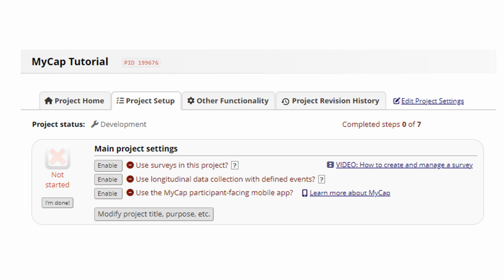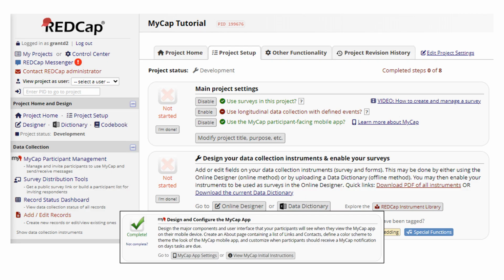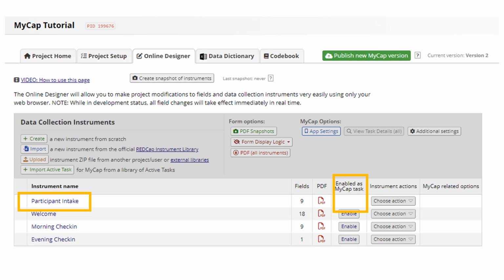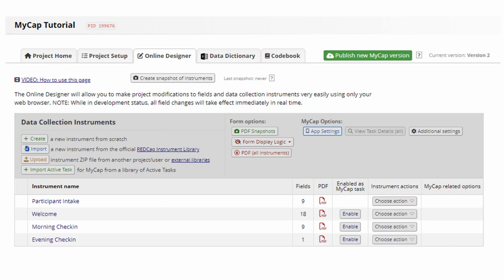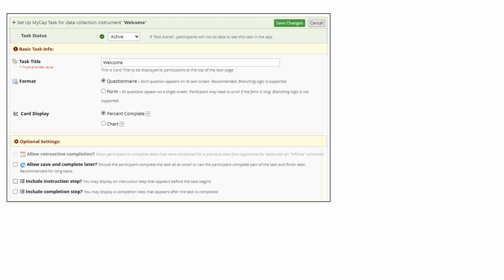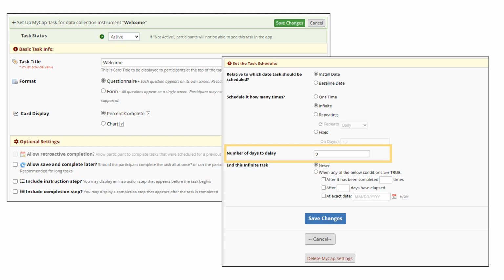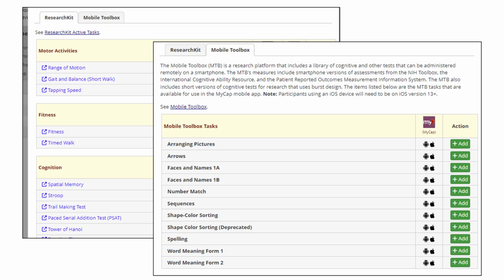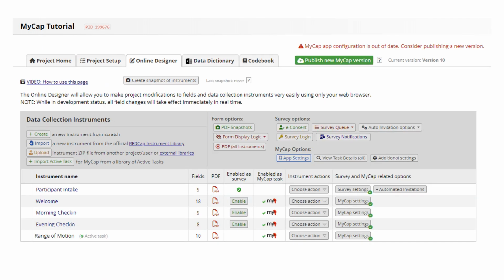How to Enable MyCap on a Traditional Project and Configure MyCap Tasks